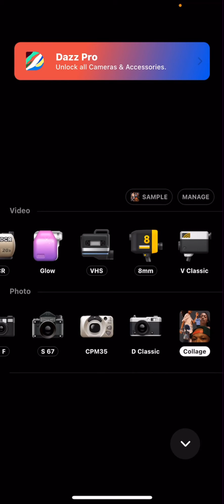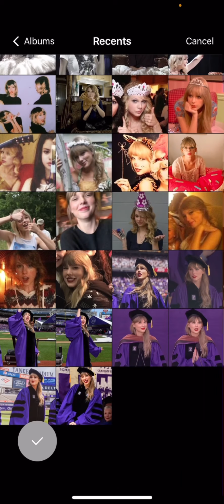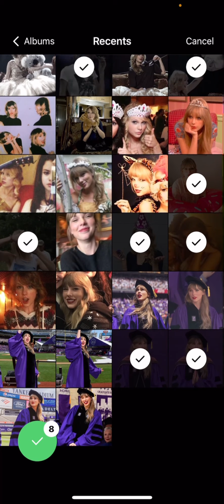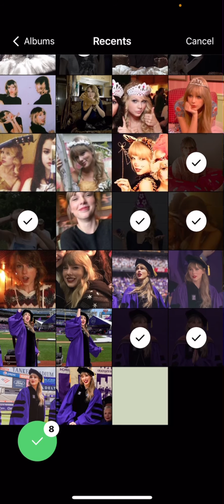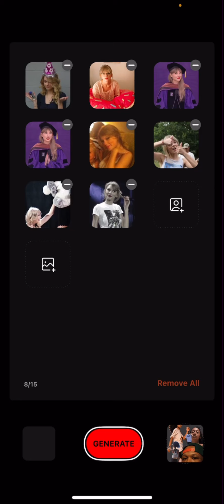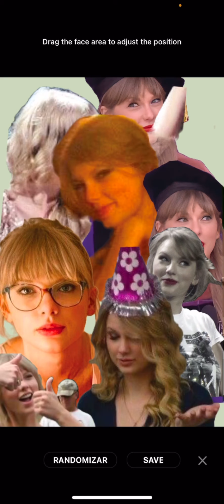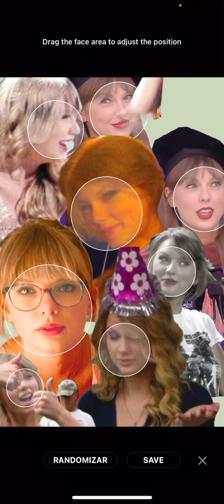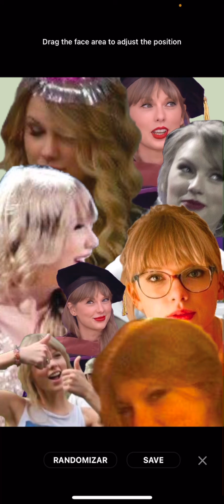How To Easily Create A Collage Using Dazz Cam NEW UPDATE September 2022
Learn how you can create a collage using Dazz Cam by watching this video.